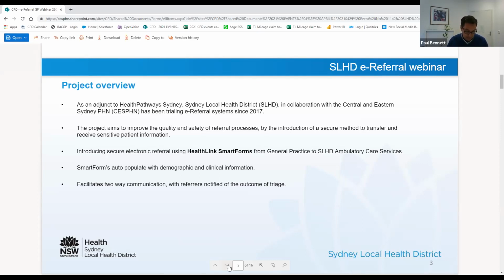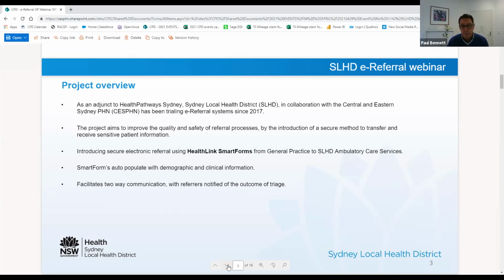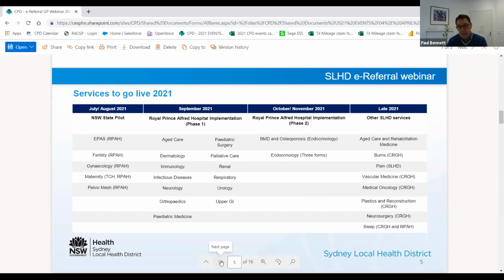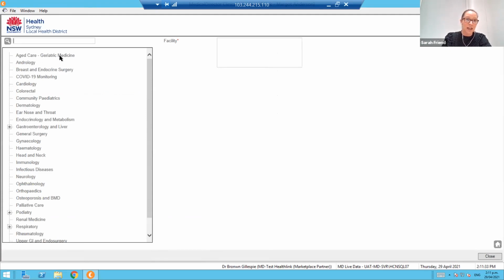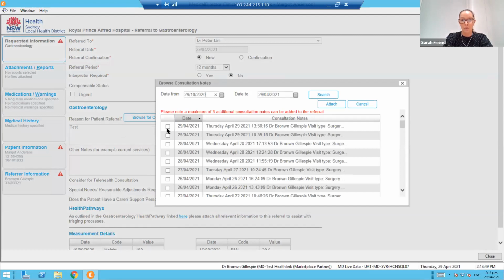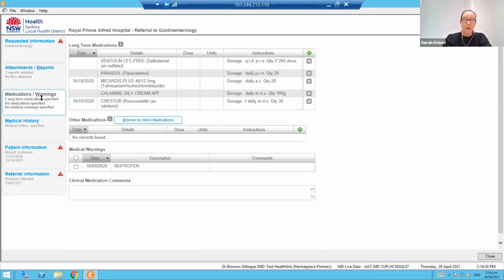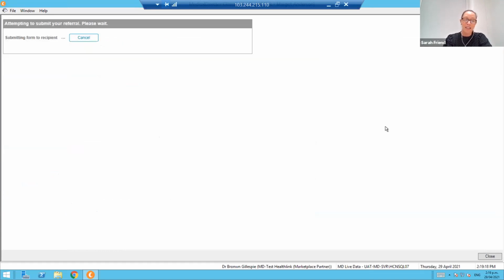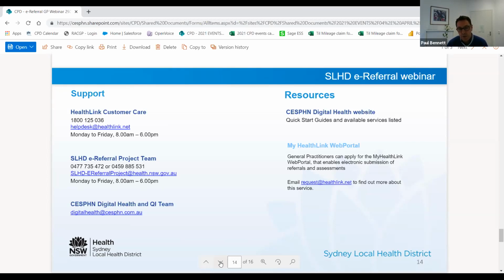E-Referrals to SLHD Healthlink SmartForms Information webinar - 29 April 2021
This webinar for GPs and Practice staff will demonstrate how to submit electronic referrals using Healthlink SmartForms technology. General practices using Best Practice, Medical Director and Genie can easily and securely submit electronic referrals using Healthlink Smartforms technology directly from their clinical software.